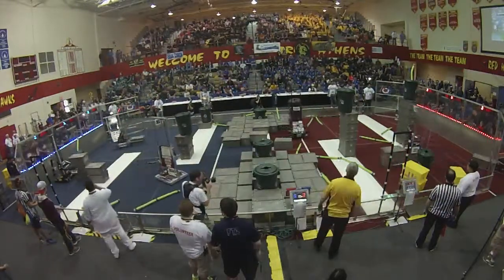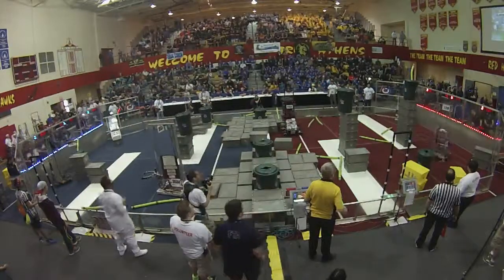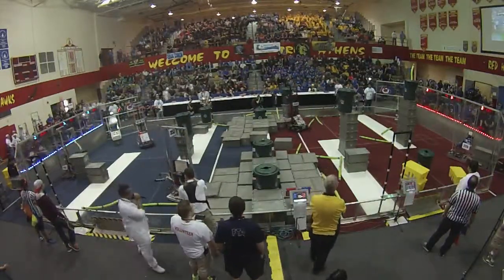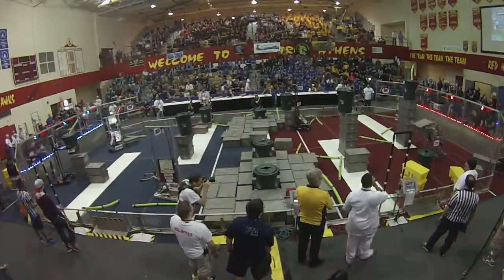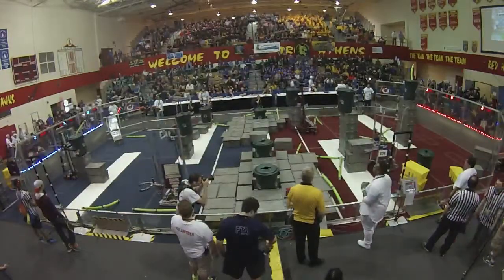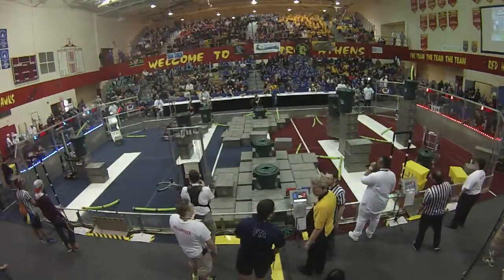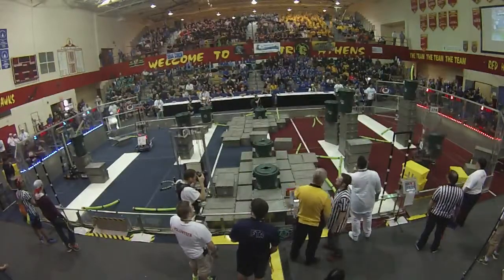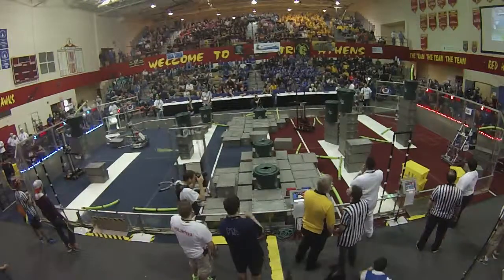QF 3-1 - Troy District 2015